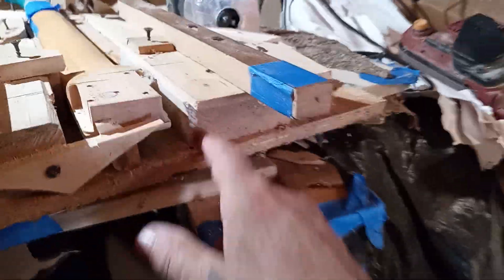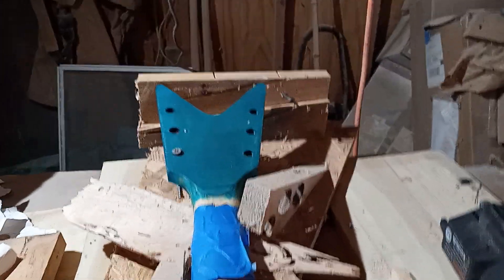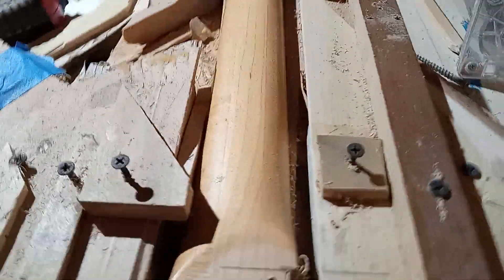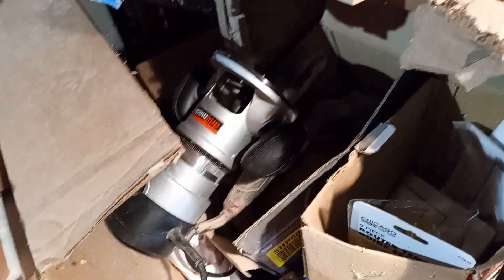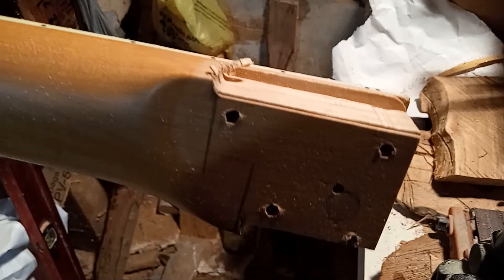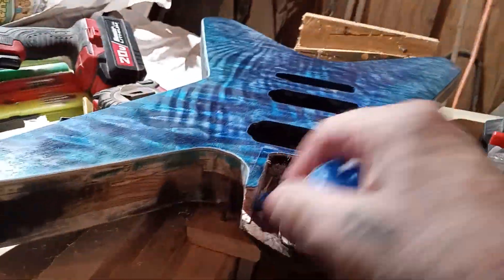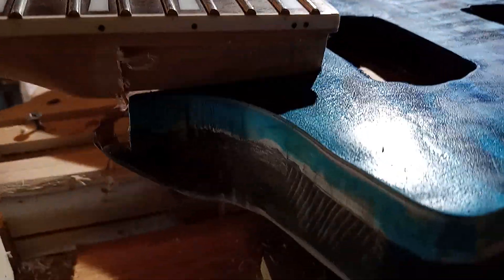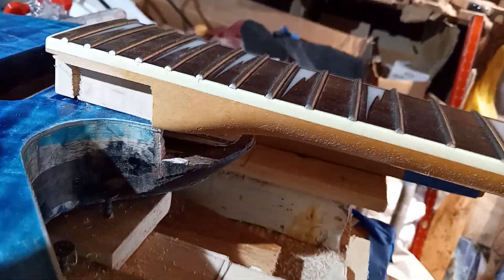how I use my simplified home made neck heel side trim jig. it's to route in both sides of neck heel